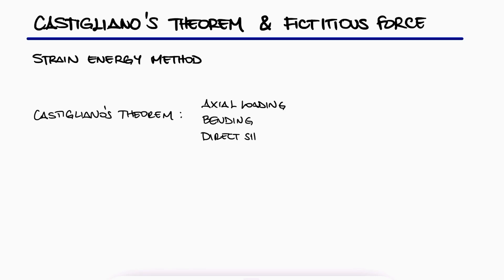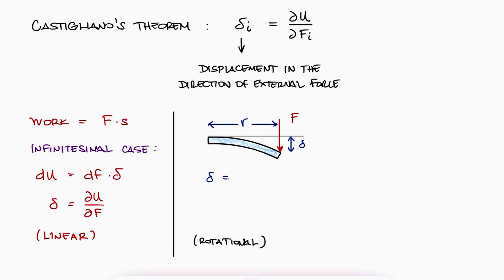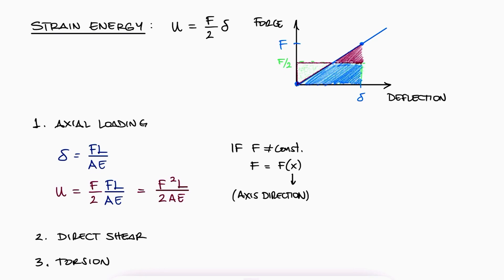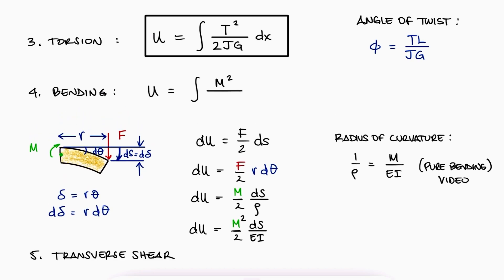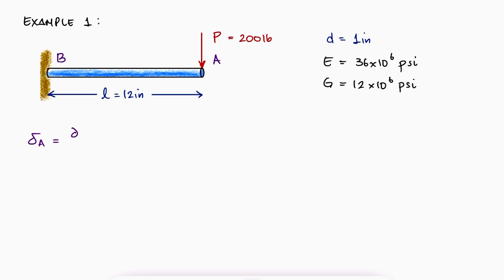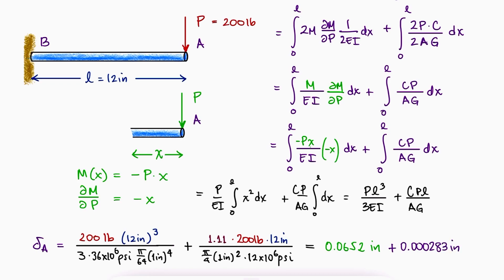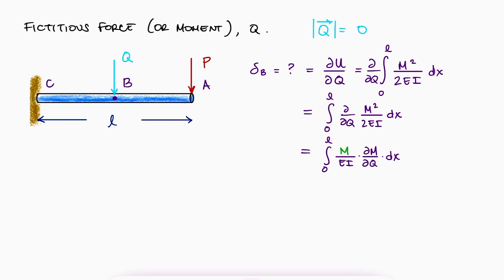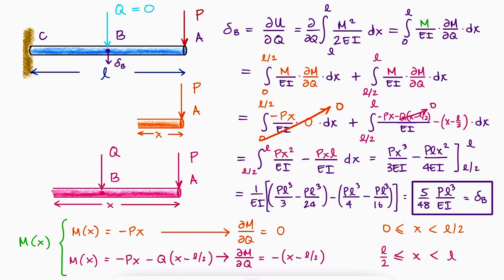CASTIGLIANO'S THEOREM in Just Over 10 Minutes!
Detailed yet concise explanation of this strain energy method, including FICTICIUOS FORCE and two full examples.

Castigliano's Theorem for Structure Deflection
Fictitious Forces
Singularity Functions Comparison

0:00 Why Deformation
0:48 Castigliano's Theorem Expression
2:10 Strain Energy Terms
2:49 Axial Loading Energy
3:28 Direct Shear Energy
3:49 Torsion Strain Energy
4:05 Bending Strain Energy
4:52 Transverse Shear Energy
5:20 Castigliano's Theorem Example
8:21 Fictitious Force, Q